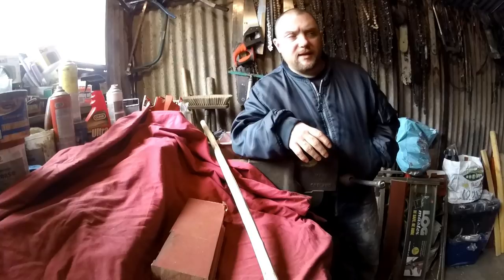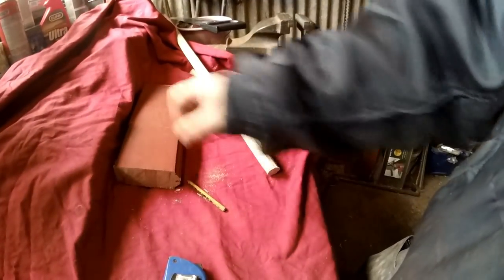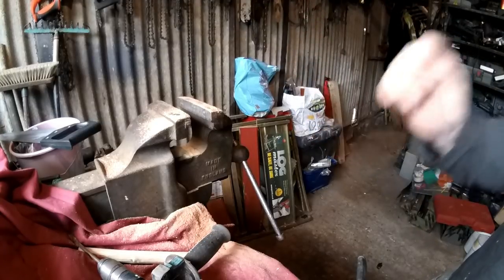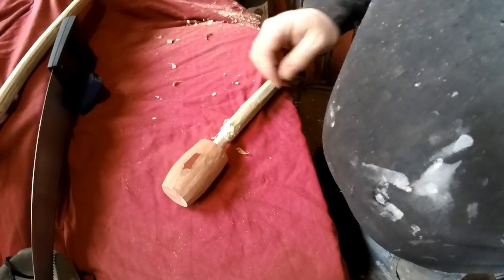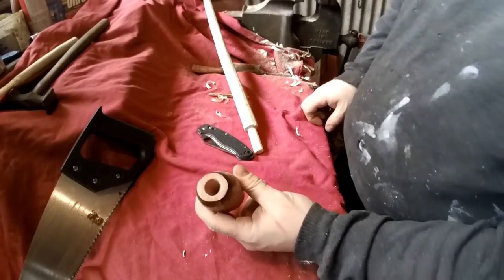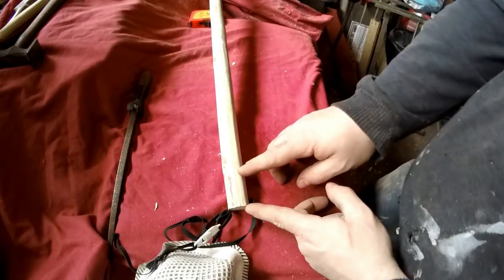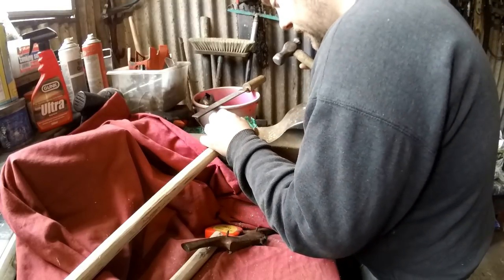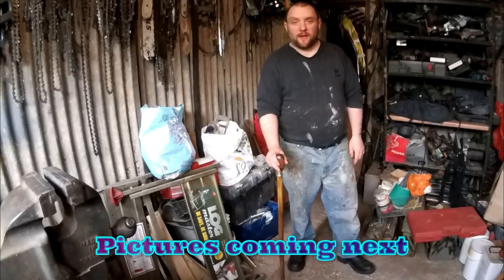How to make a walking stick (U.K Self Defence Items)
How to make a walking stick (U.K Self Defence Items) using basic tools and materials, using scrap woods and only a few tools.